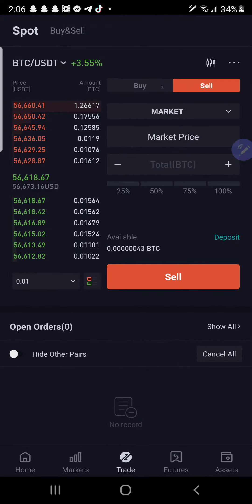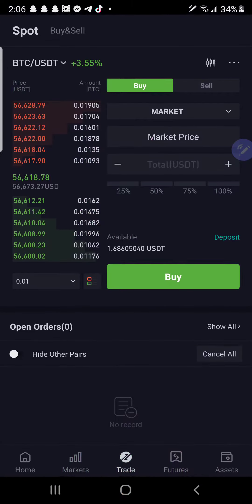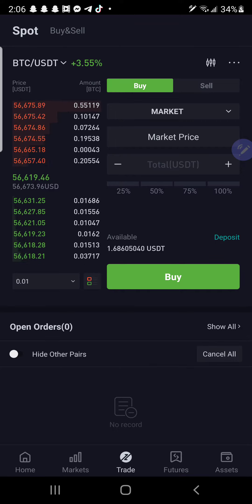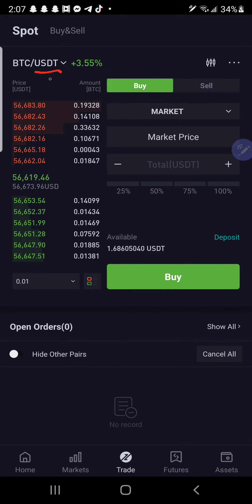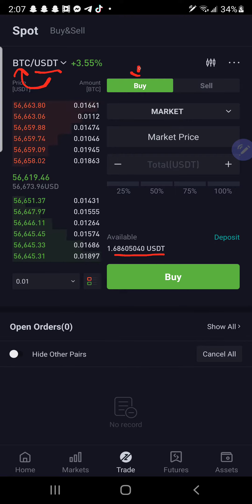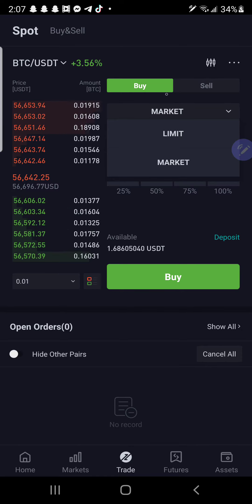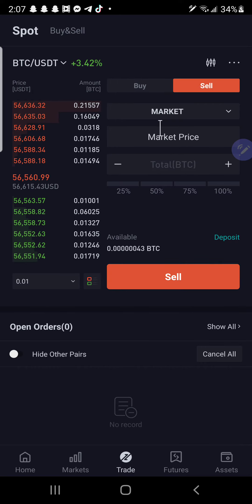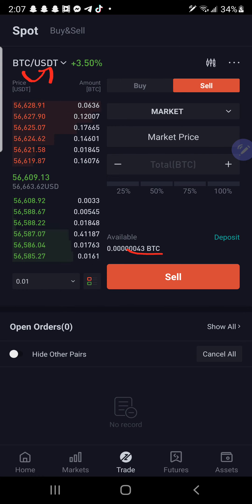Bitmart Seem Complex?